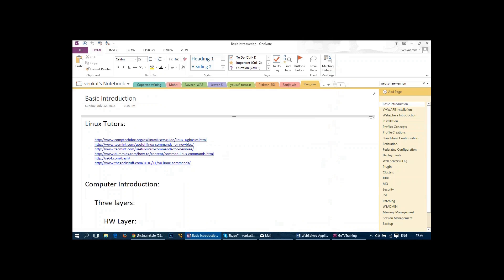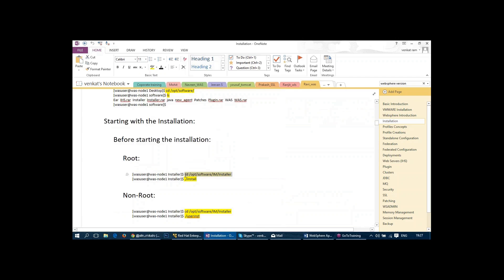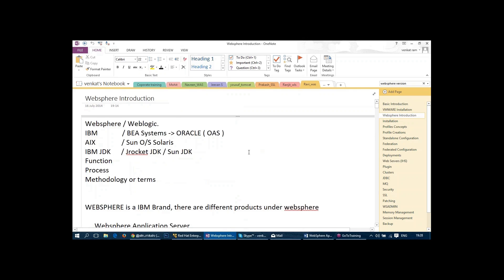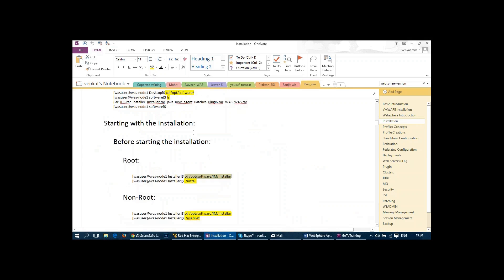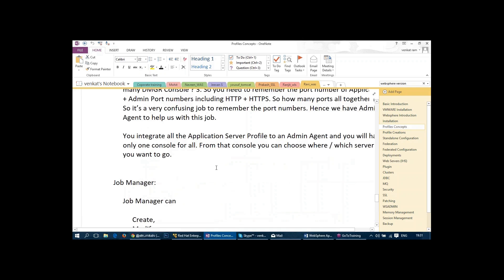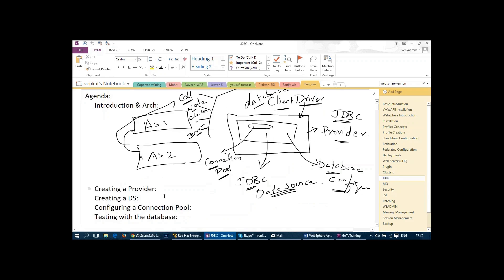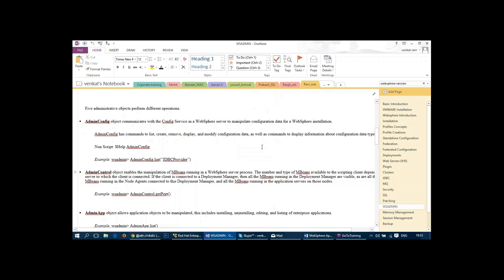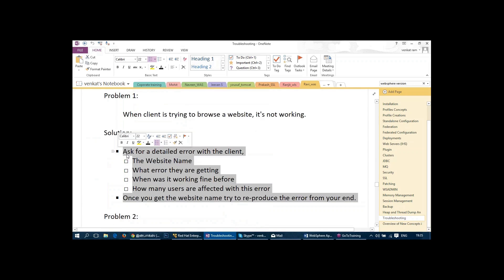IBM InfoSphere Datastage online training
XoomTrainings provides best online training that offers Online Data Stage training by real time industry experts along certification assurance. This video wii helps you to know about an ETL Tool and How ETL Tool will support the elements.